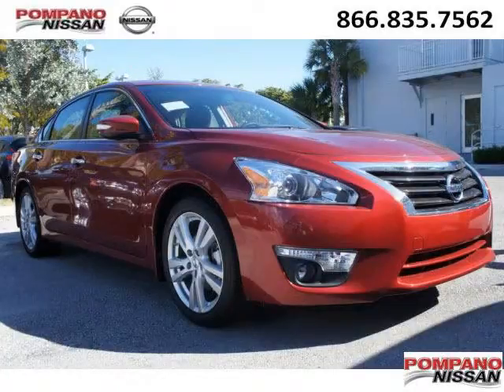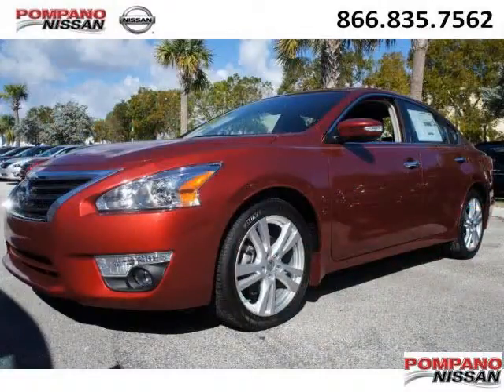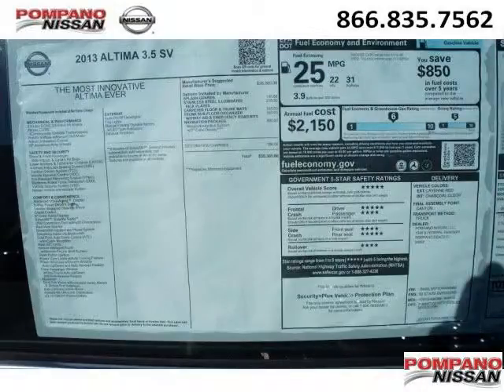2013 Nissan Altima Ft Lauderdale FL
2013 Nissan Altima 3.5 SV; 6 Cyl., Cont. Variable Trans., Red; Mileage: 1;